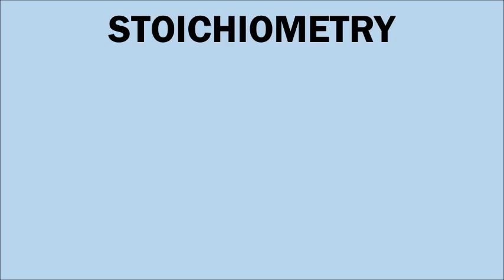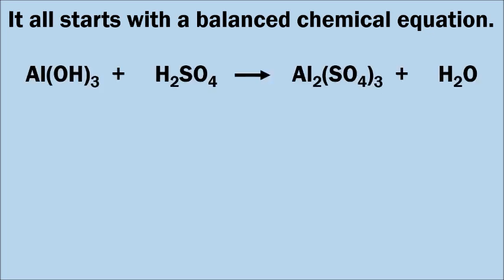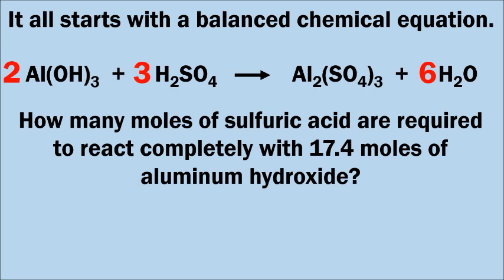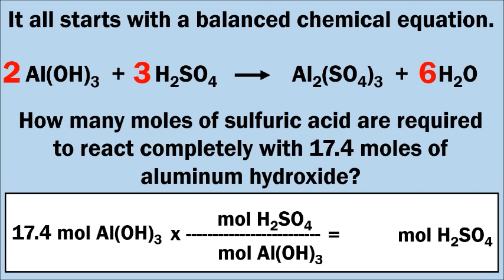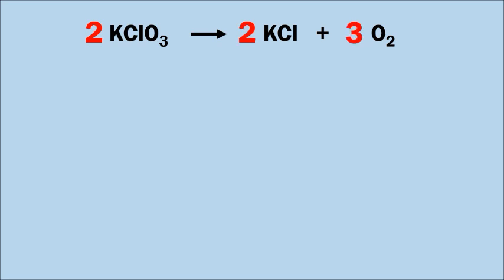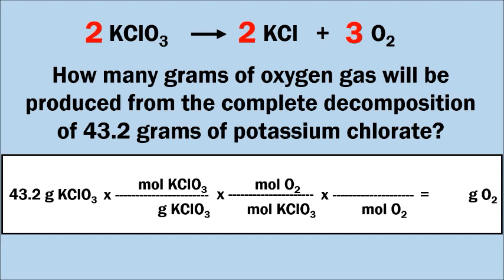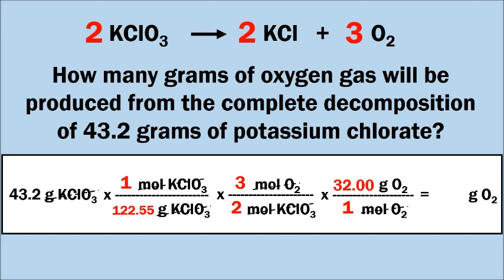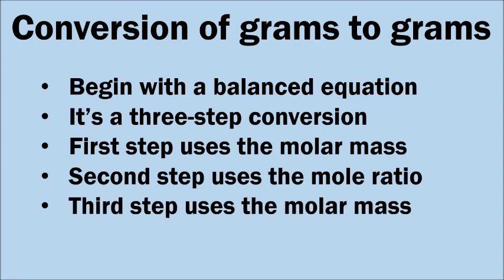Stoichiometry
In this video I show an example of a one-step conversion from moles to moles, and an example of a three-step conversion from grams to grams.